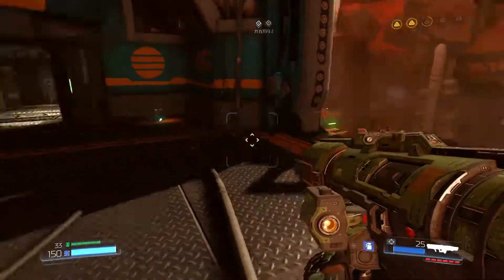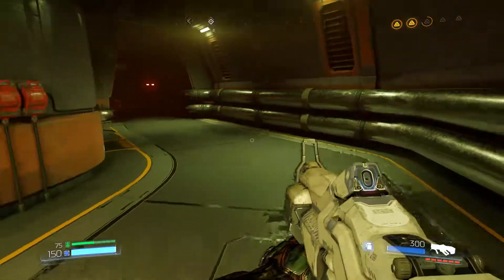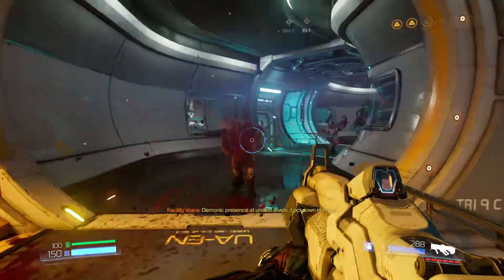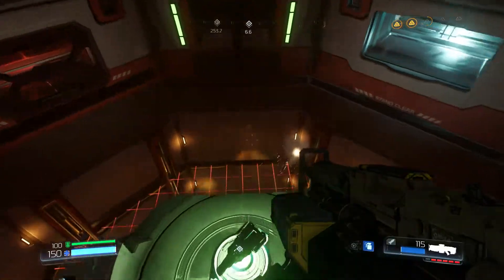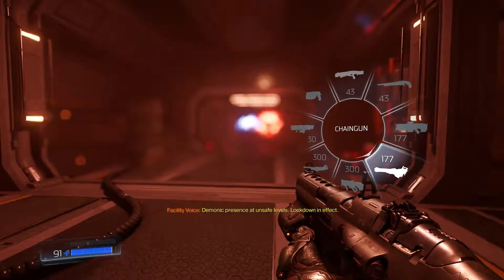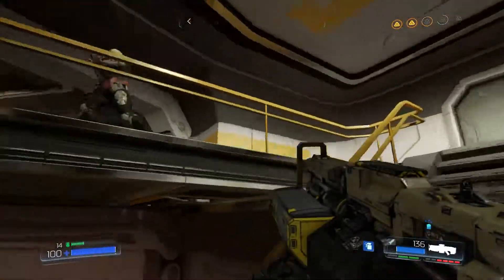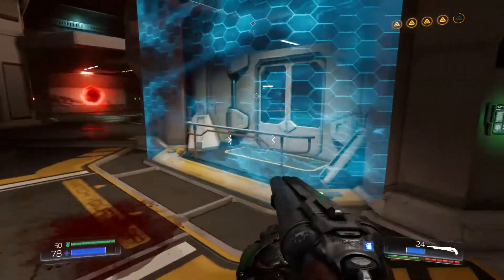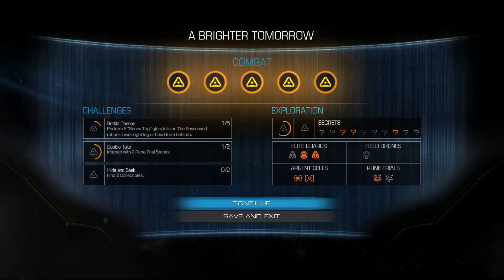Let's Play Doom - Episode 12: "The BFG"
Can you guess what "BFG" stands for?